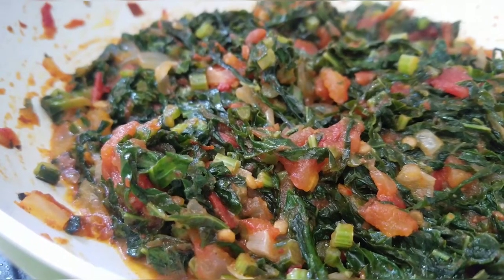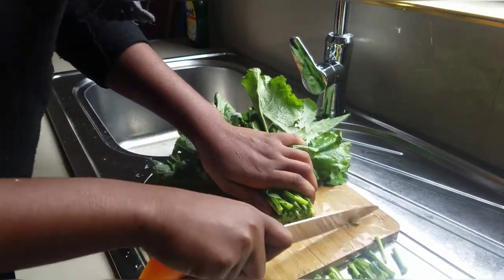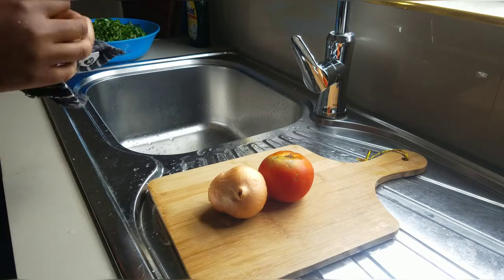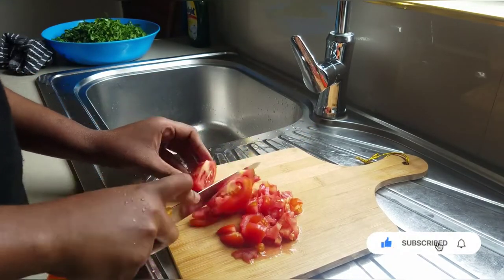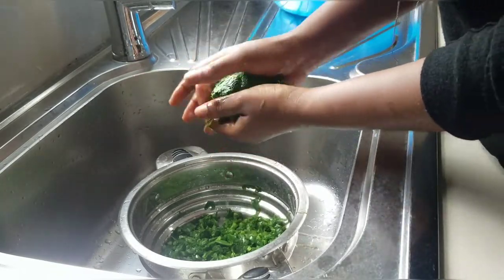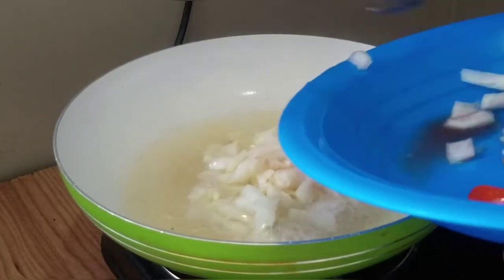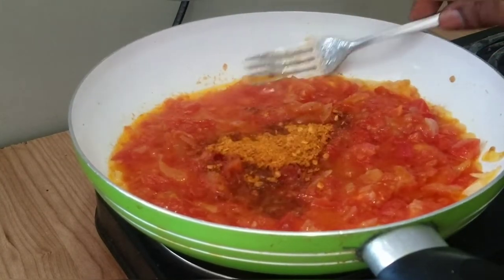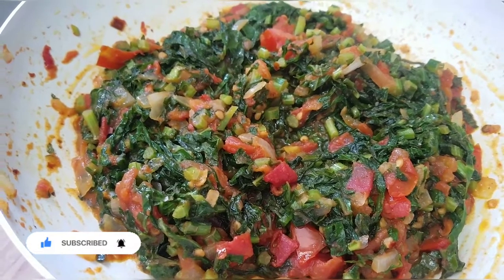Rape Vegetable||Zambian Cuisine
ingredients
Rape
1 medium sized onion
1 medium sized tomato
Vegetable oil